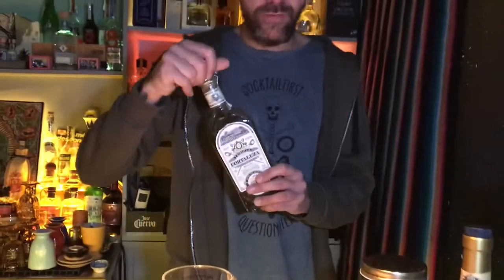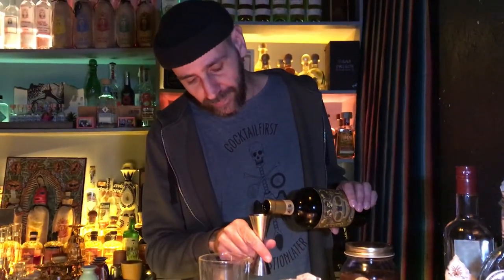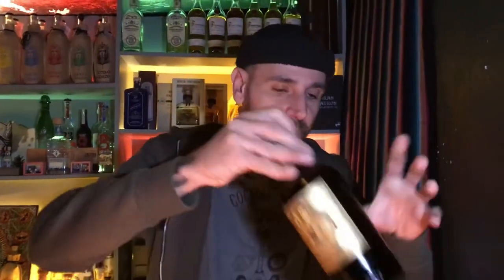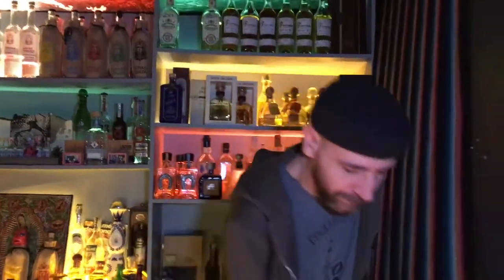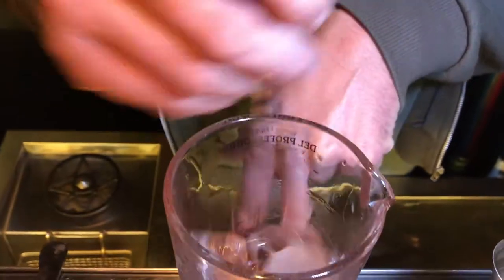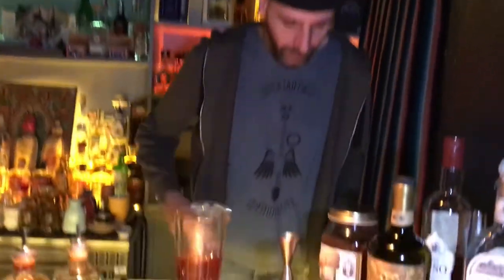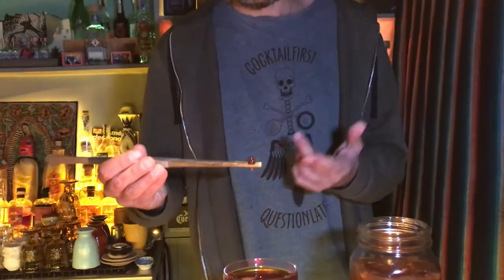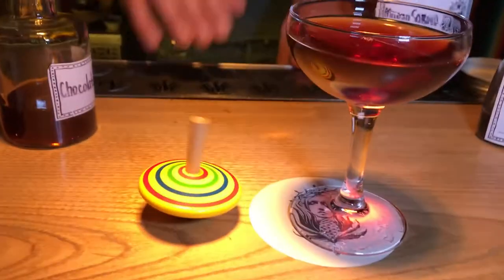Roberto Artusio from La Punta (Rome): Maria Sabina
Roberto Artusio from La Punta makes for us his twist on a tequila Manhattan: the Maria Sabina